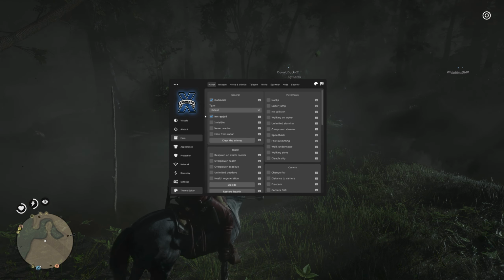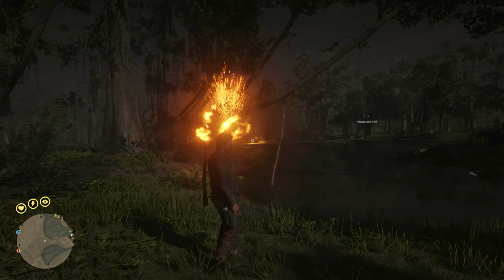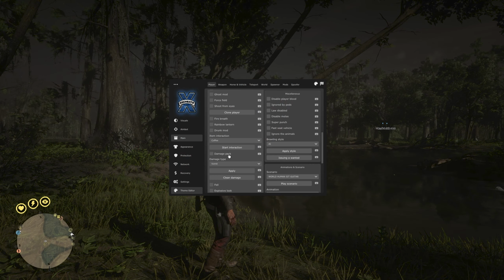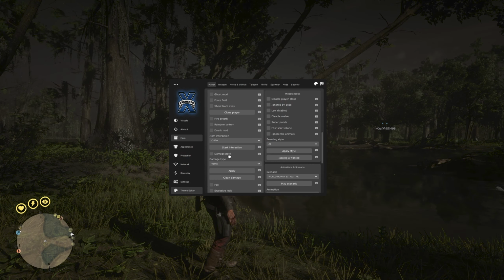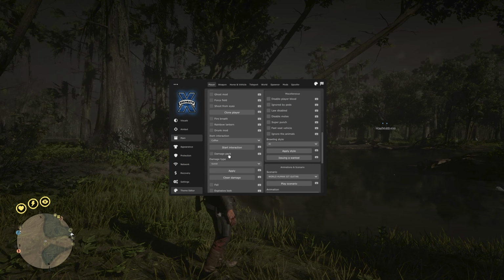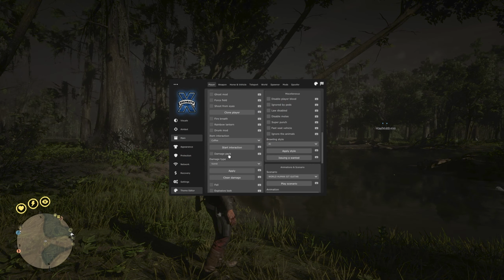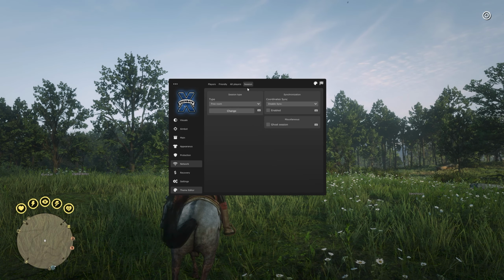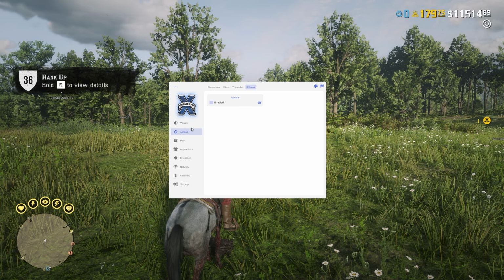*NEW* 0xCheats Mod Menu Showcase | Red Dead Online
Join us as we explore the features and capabilities of this powerful mod menu, including its various hacks, cheats, and mods. Whether you're looking to dominate the Wild West or simply enhance your gameplay experience, this mod menu has something for every player. Don't miss out on this in-depth review and demonstration!